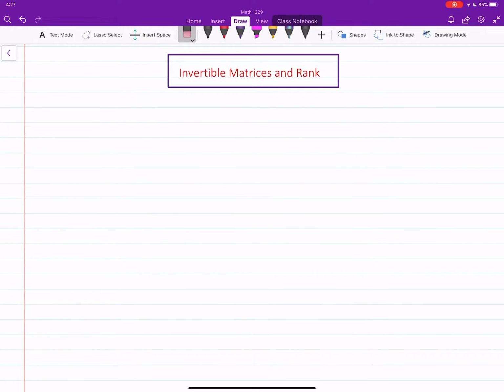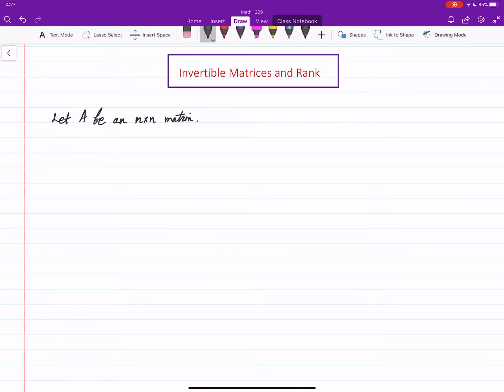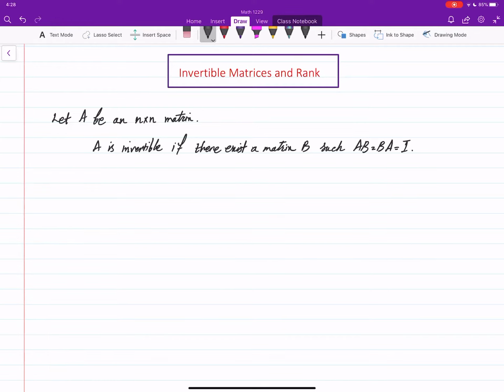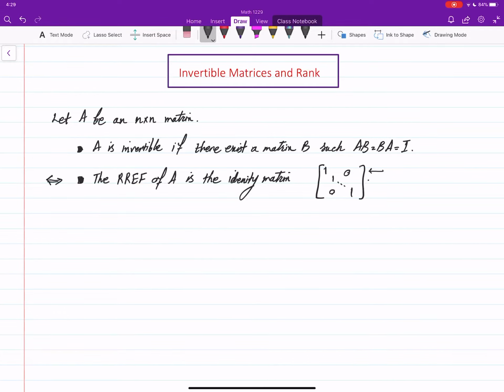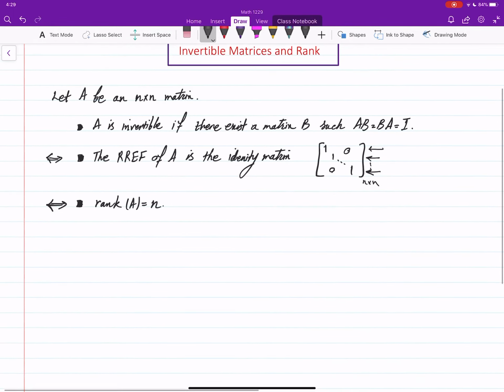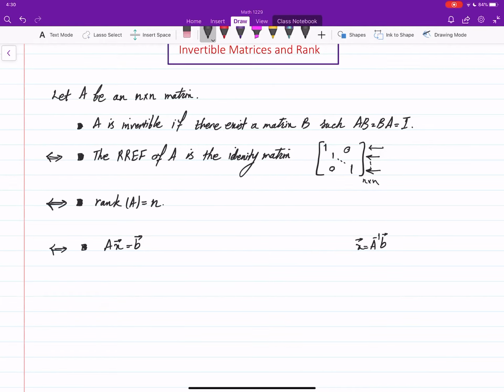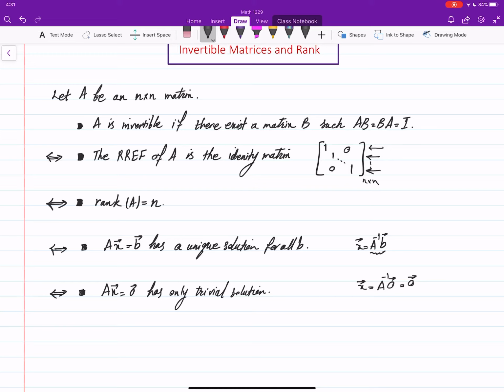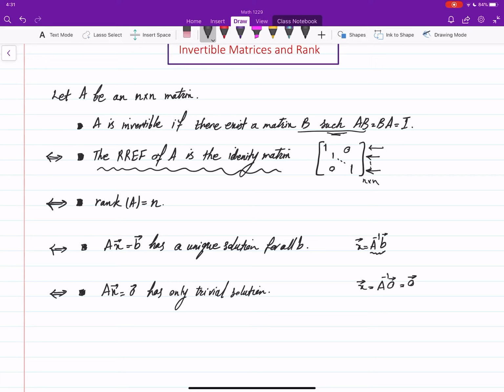Labtube-(Elementary Linear Algebra)-Invertibility and Rank